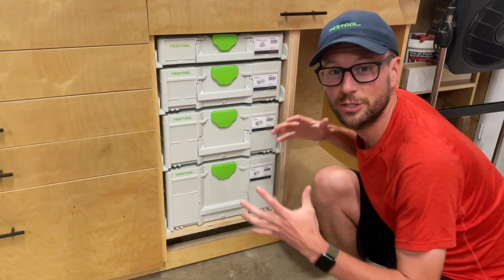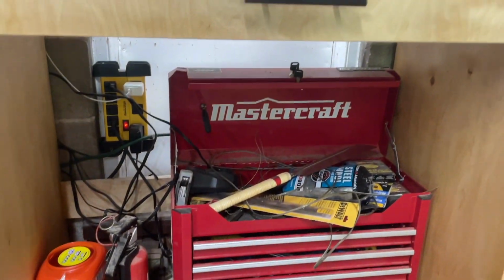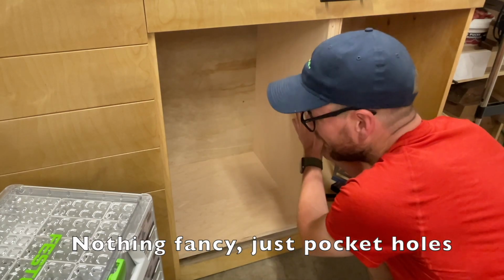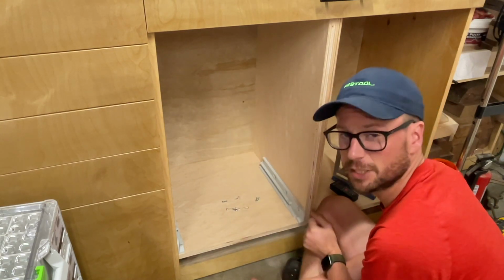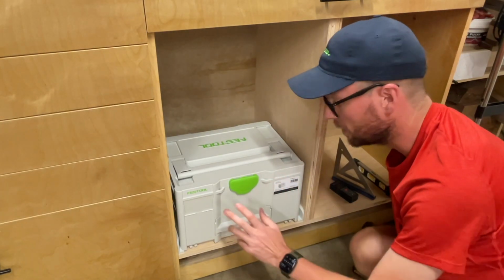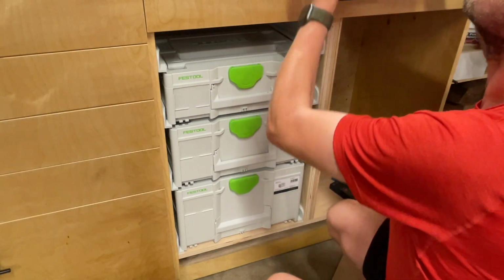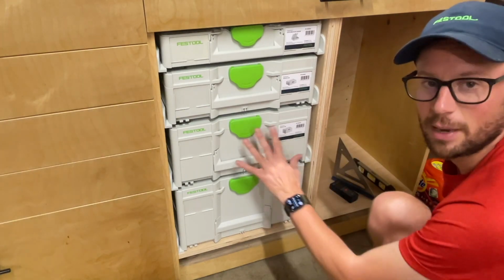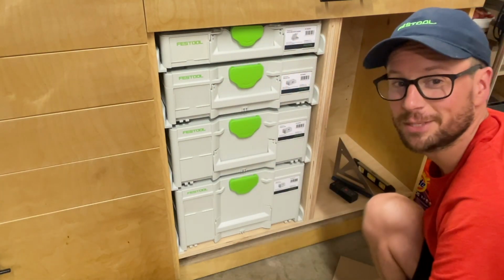Shop Organization - Using Festool's SYS3 Rails to Make Use of Junk Space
In this video, I'll show you how I installed the Festool SYS3 Rails in the space below my workbench so that I can easily store my recently purchased Systainer³ Starter Set. The before and after shows quite the transformation and I'm thrilled with the results! Note that this is not a full build video, but I do walk through my process and showcase how the rails are positioned and installed.

CHAPTERS:
0:00 Introduction
1:15 Math
2:06 Ready to install
3:12 Installing the rails
5:40 Final product and final thoughts